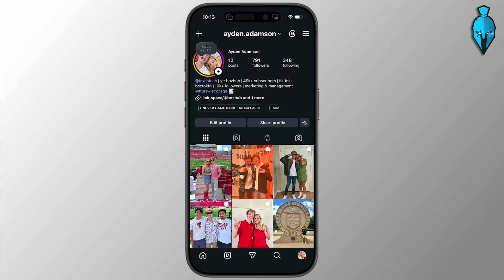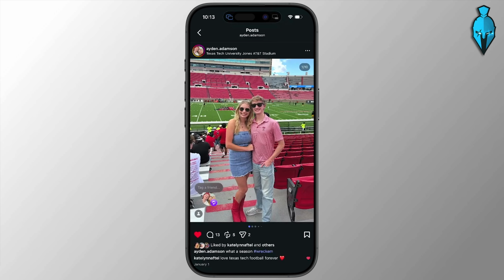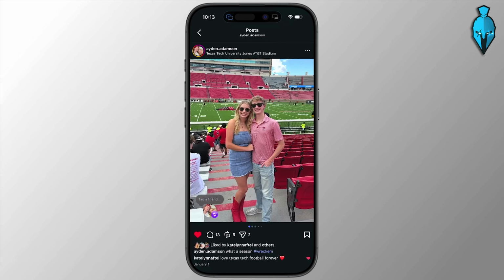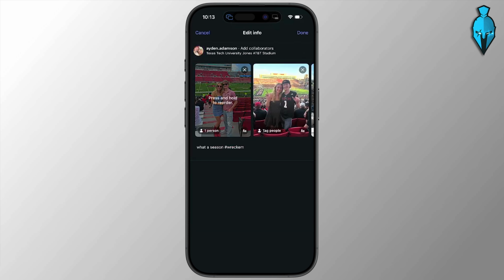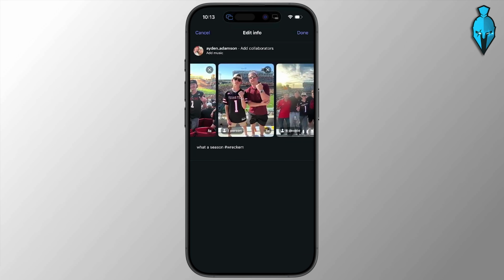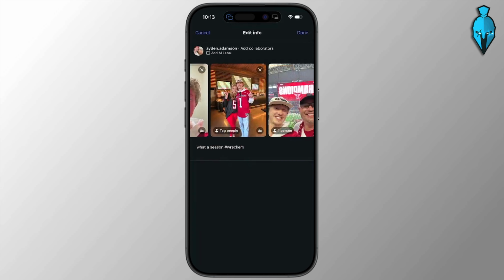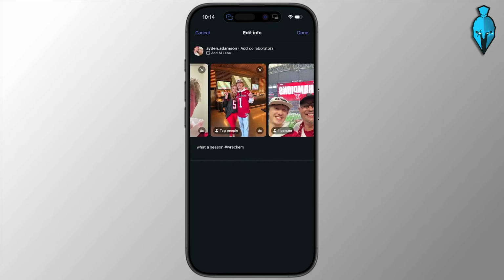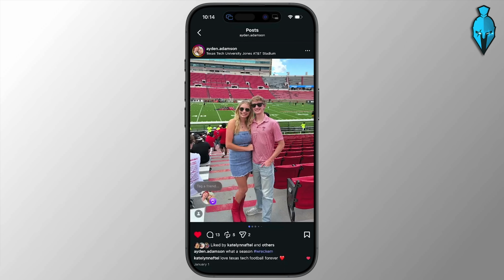How To Change Instagram Picture After Posting It - Full Guide